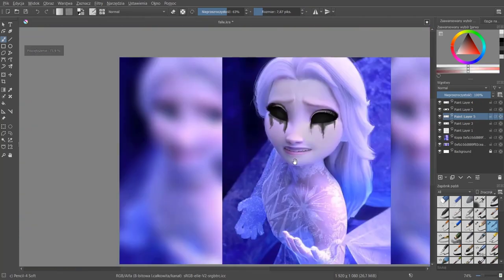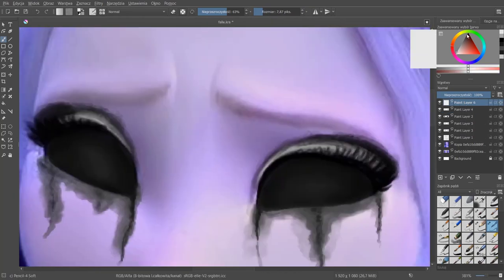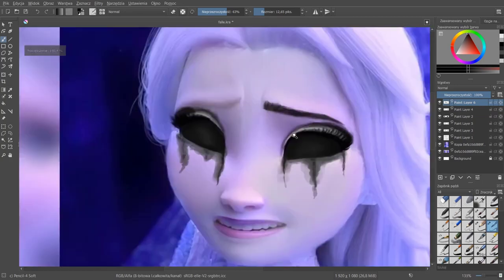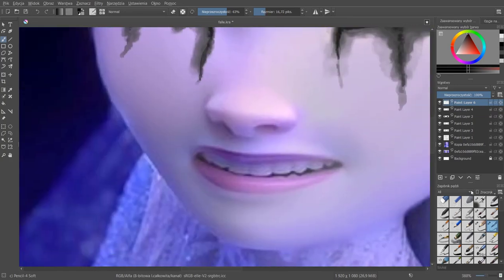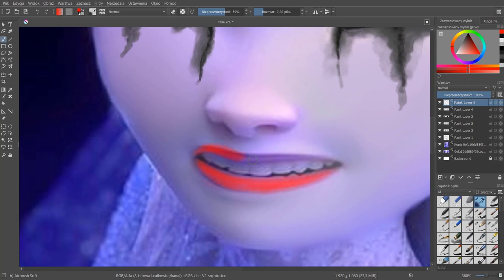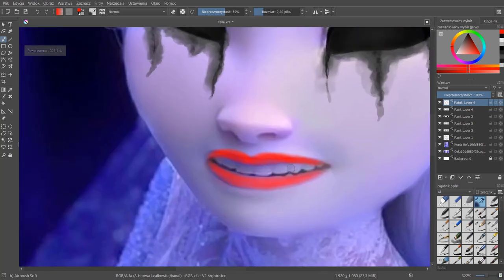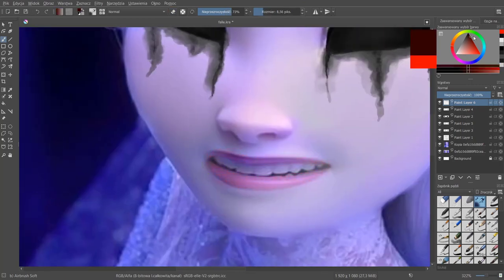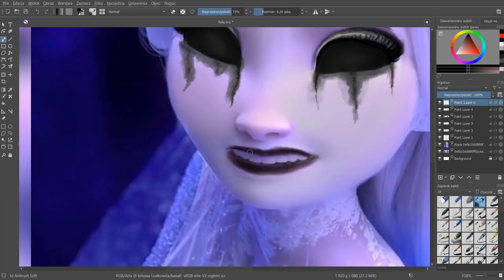Elsa Glow Up || TikTok Speed Art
Hey everyone, today a slightly darker version of Elsa, empty eyes and dark eating from inside, appearing on her skin, and black tears flowing from her eyes.

Program: Krita